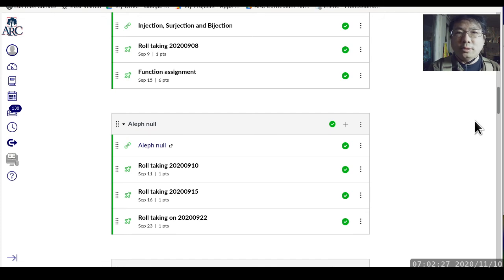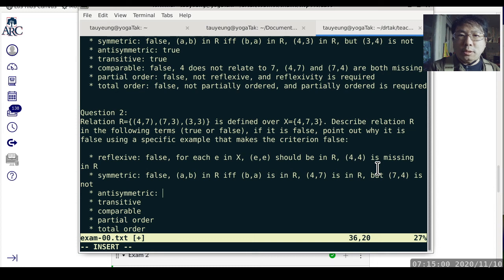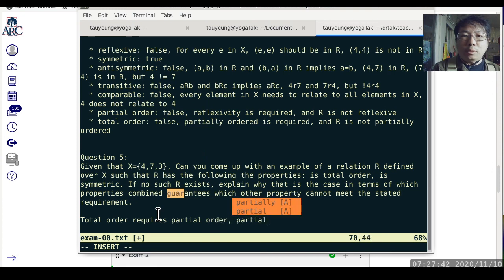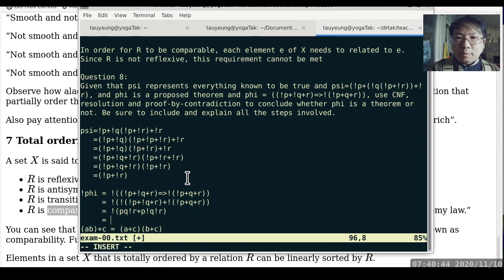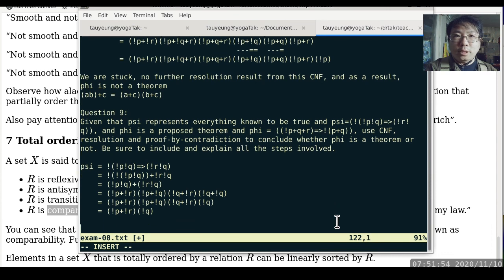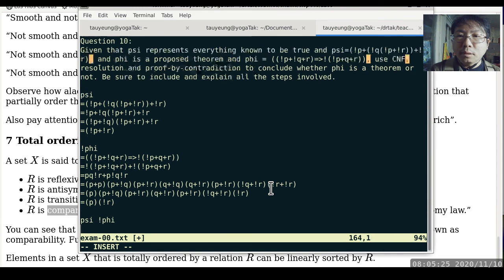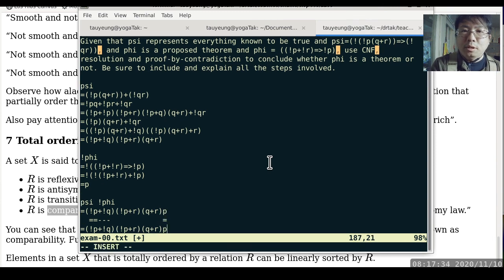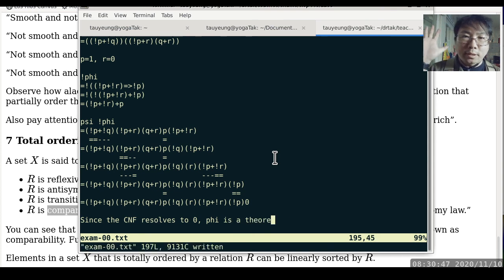20201110 CISP440 (pre-recorded)